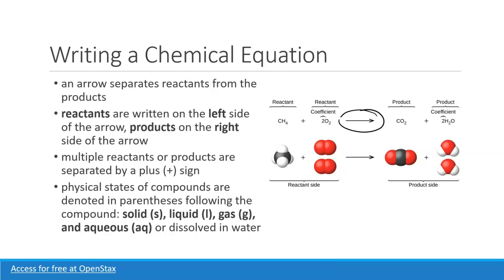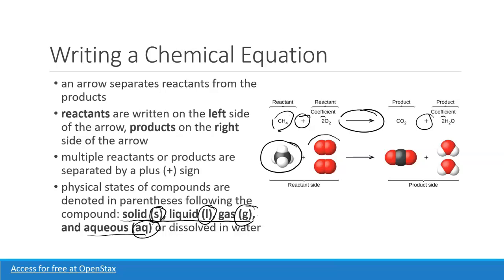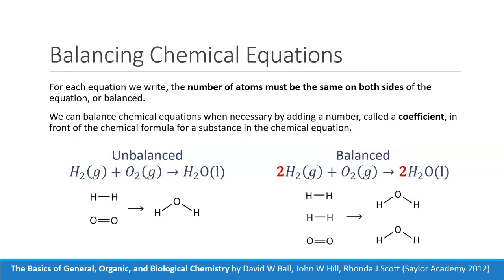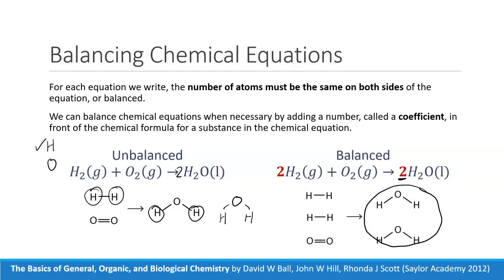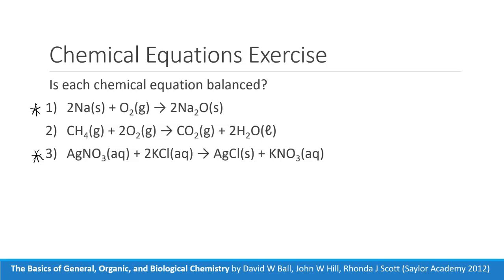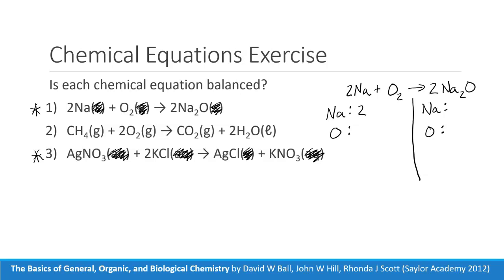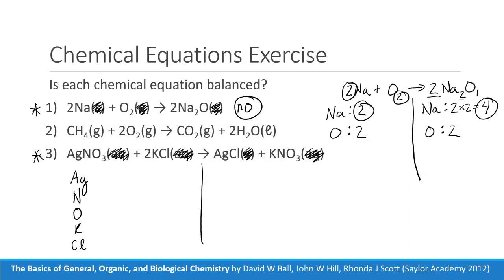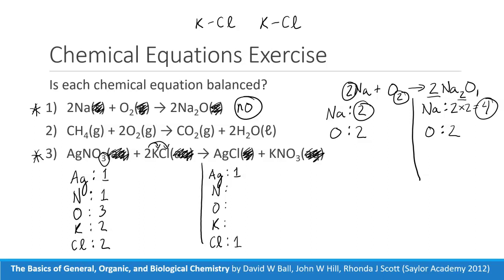What is a Balanced Chemical Equation (or Reaction)?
Use a balanced chemical equation to represent a chemical reaction.